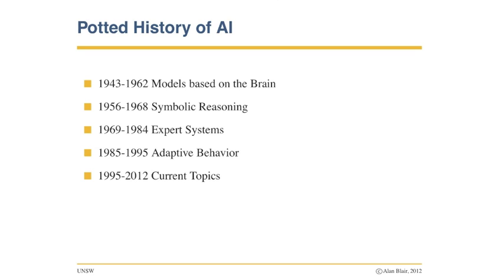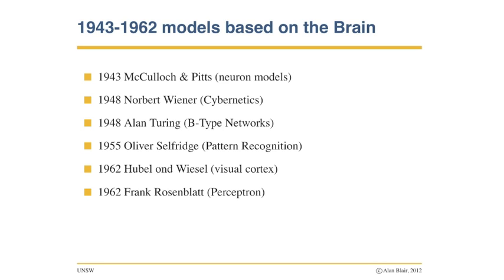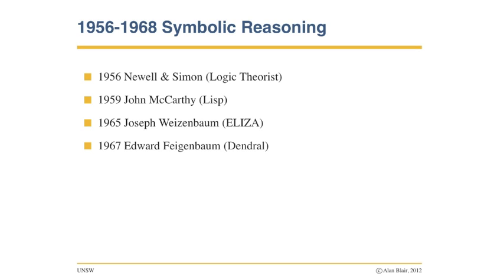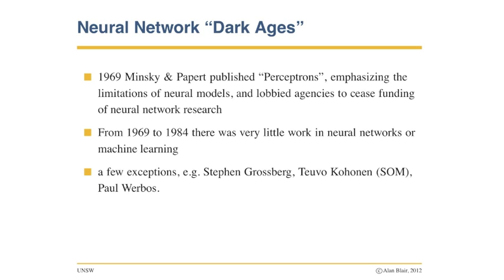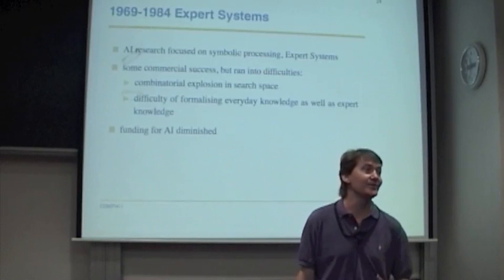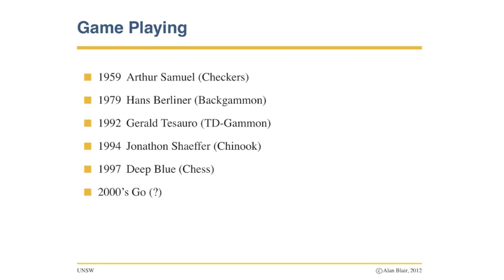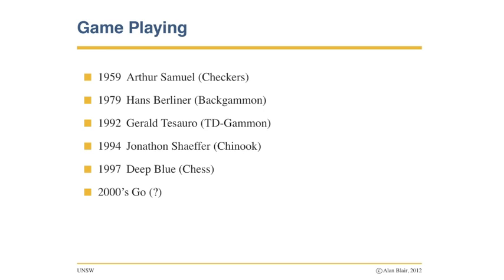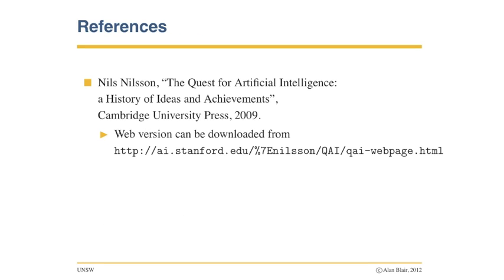Lec 7: History, Artificial Intelligence - Alan Blair UNSW 2012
Lecture 7 in the course COMP3411 Artificial Intelligence, given by Alan Blair at UNSW in 2012.